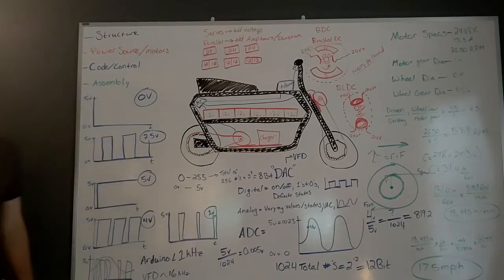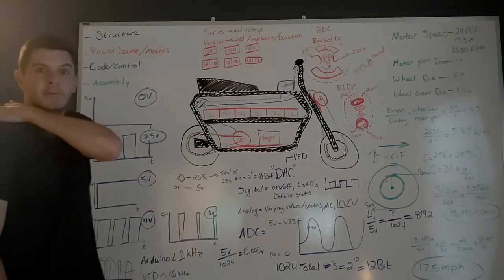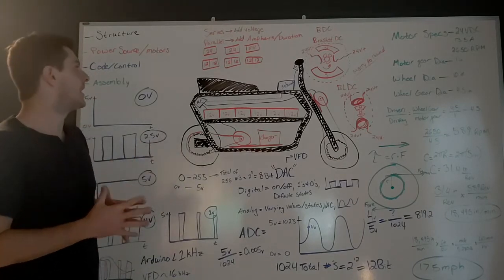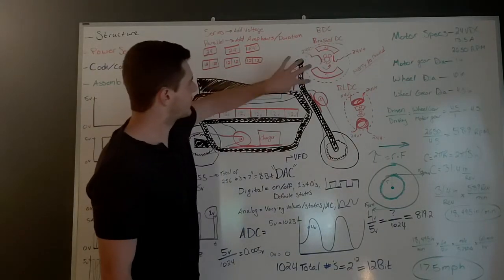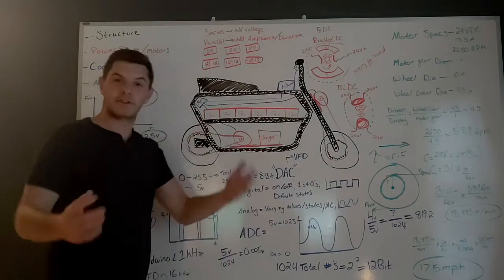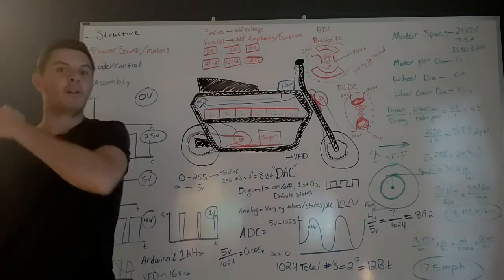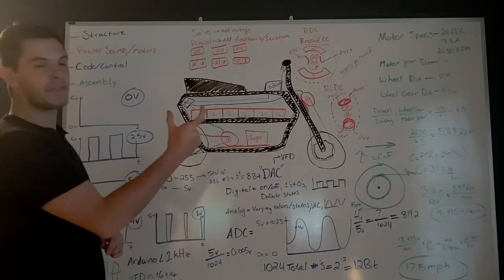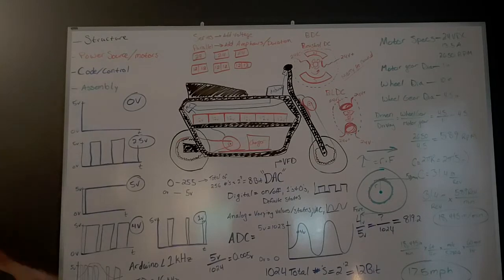Electric Minibike Part 8: Code, Math, and other Scary things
The FINAL VIDEO of the Electric Minibike Series! Here we go more in depth about how this beast works and we do a little bit of math.